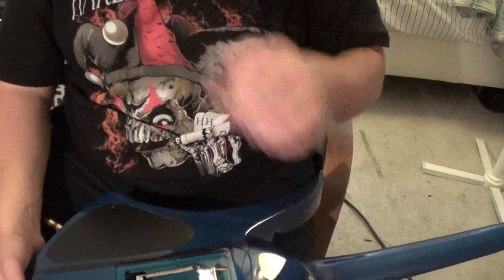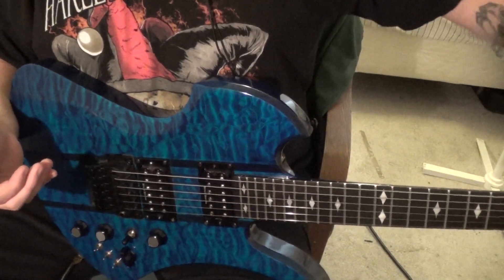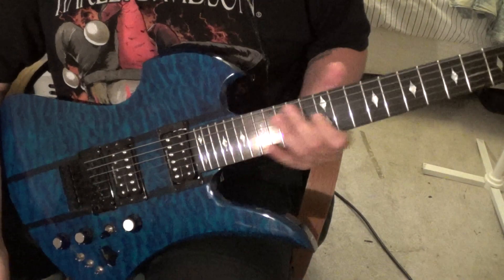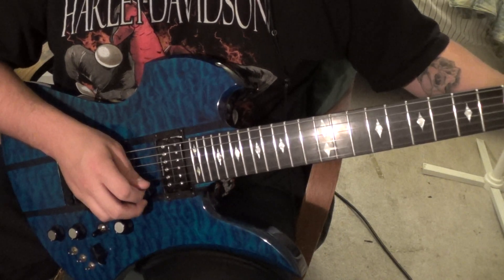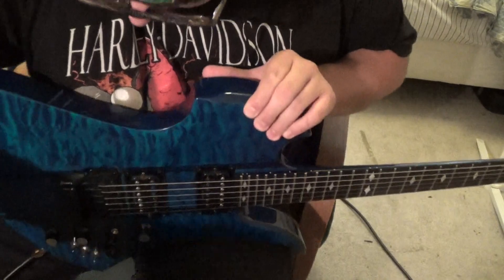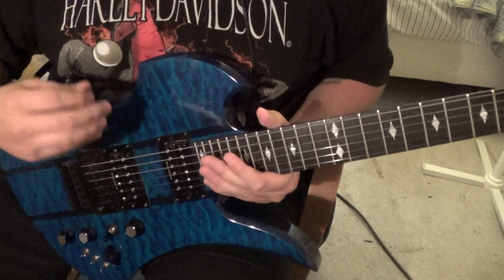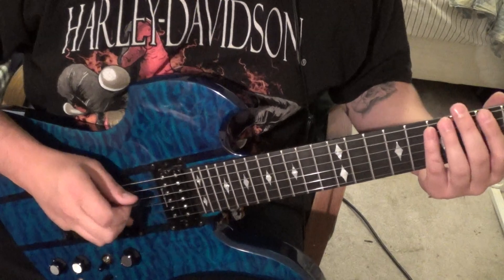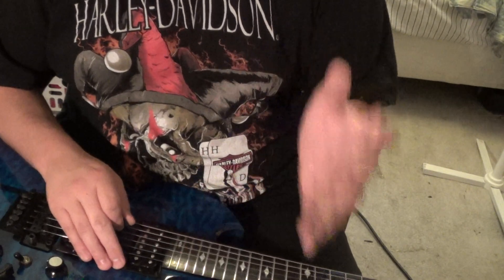THE EASY WAY TO TUNE A FLOYD ROSE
I will show you exactly how to tune a Floyd Rose the EASY way! takes a little time and patience but not nearly as much as it does to do it the long way.